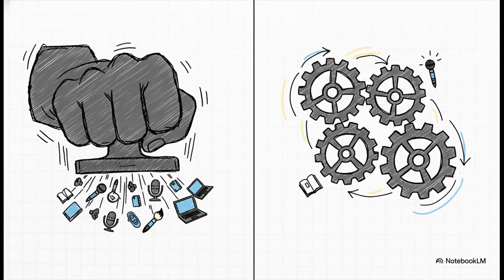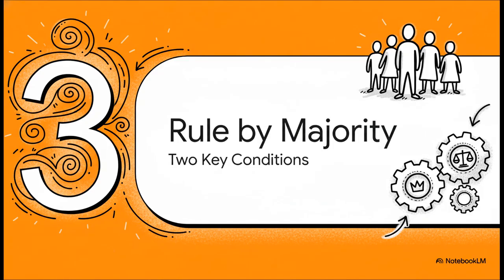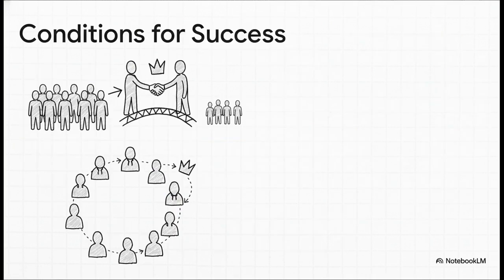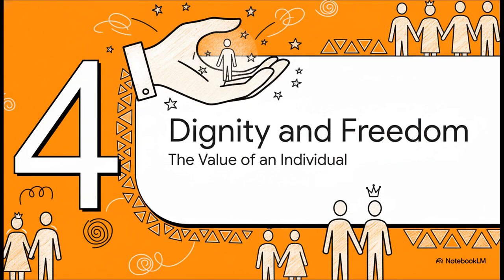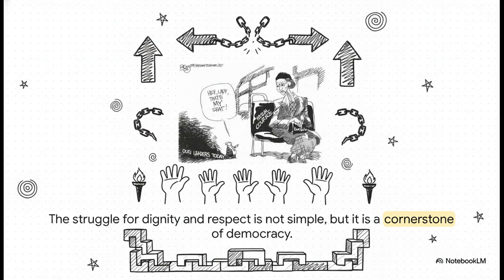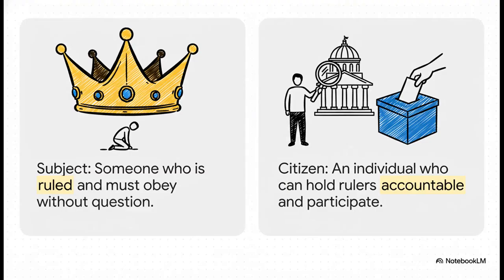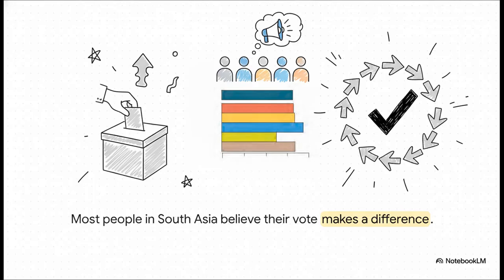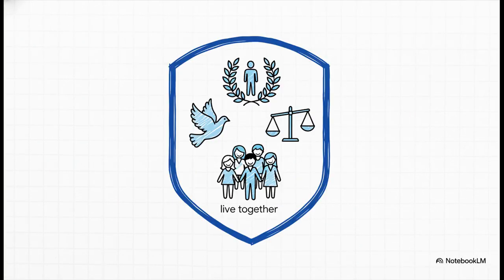Class X - Civics - Outcomes of Democracy - 5. Social Diversity, Dignity & Freedom